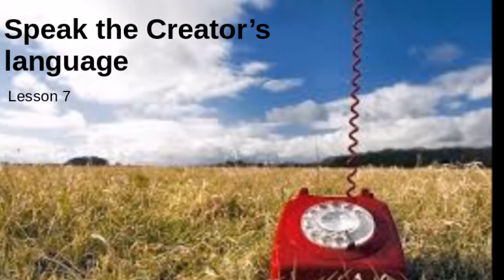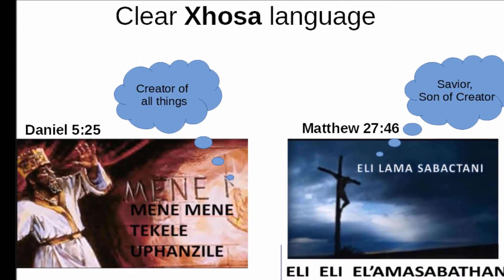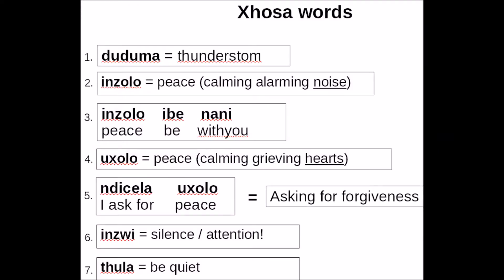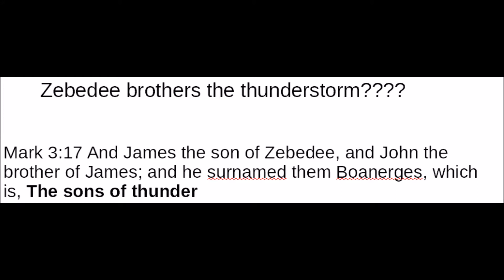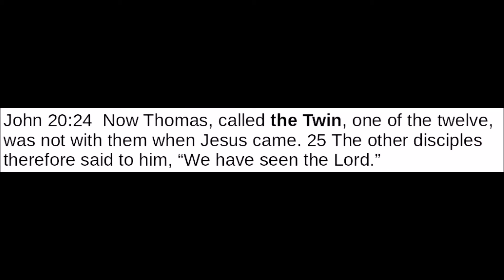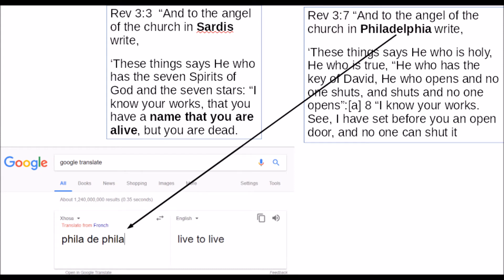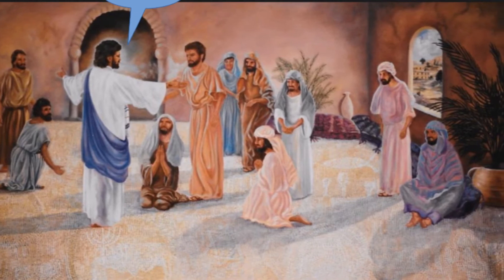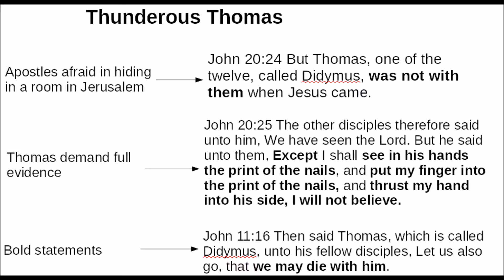Learn to speak the Most High's language Xhosa - Part 7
This lesson talks about more bible names and actions in the bible linked to Xhosa culture. Ancient Jews were never ancient they still exist speaking the Bantu language in bible to this day